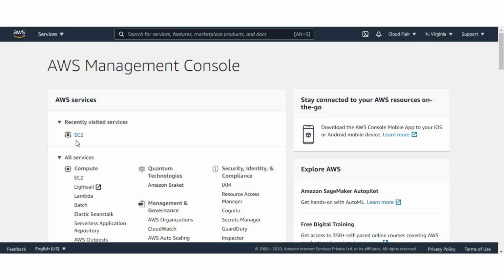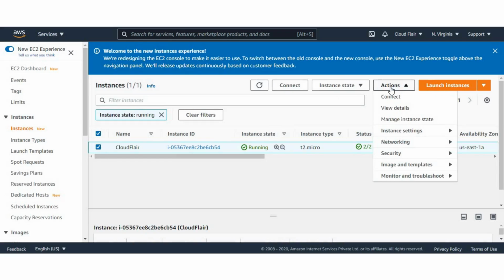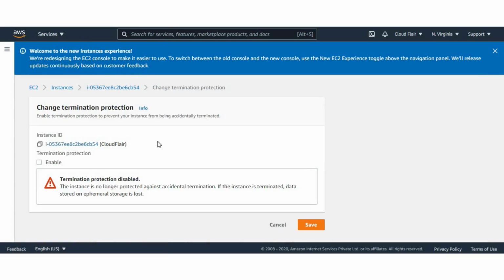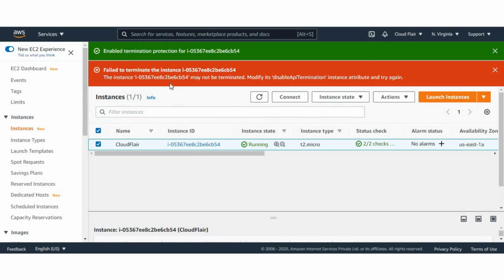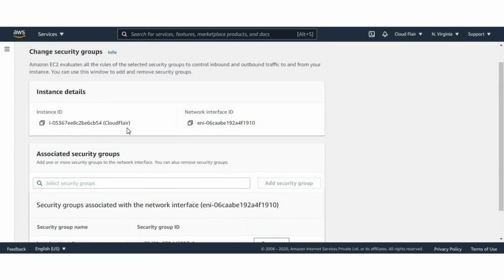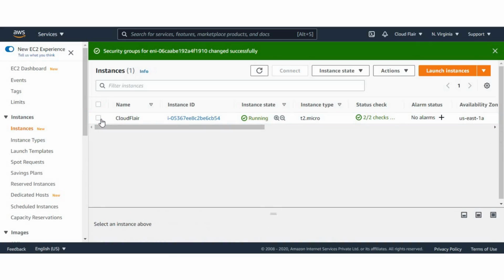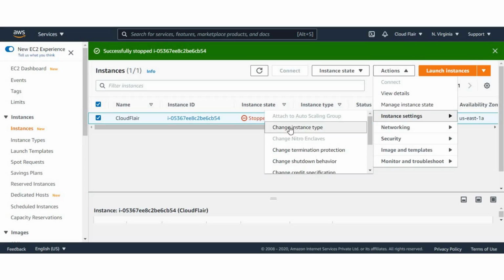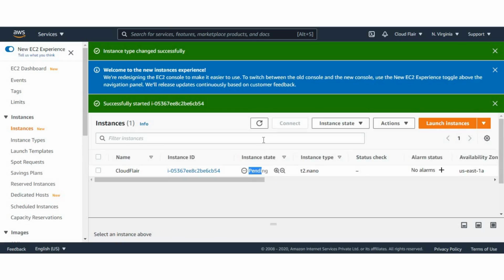Change Instance Type, Security Group, Termination Protection: AWS EC2 | CLOUD FLAIR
EC2 stands for Elastic Compute Cloud. It is the compute service offering from the IaaS (Infrastructure as a Service).

Once an EC2 instance is maintained, it is very tricky to update/modify many of the instances configuration parameters using AWS Management Console.

Lets discuss in detail each setting like
Change Instance Type
Security Group
Termination Protection